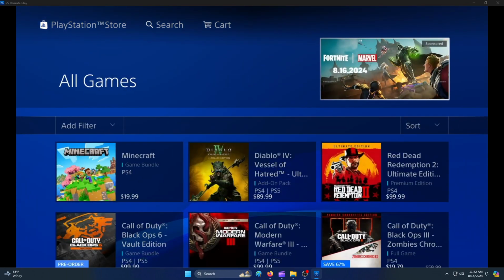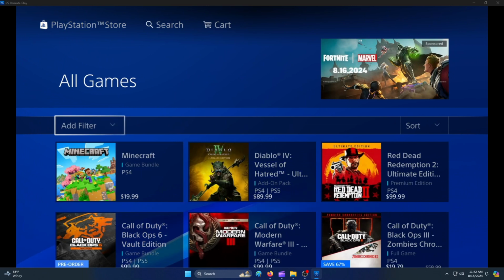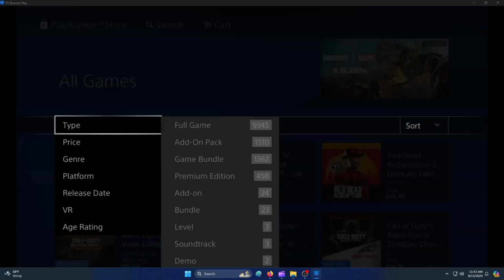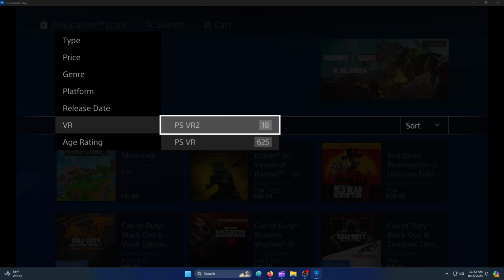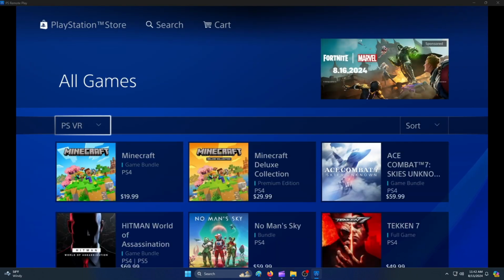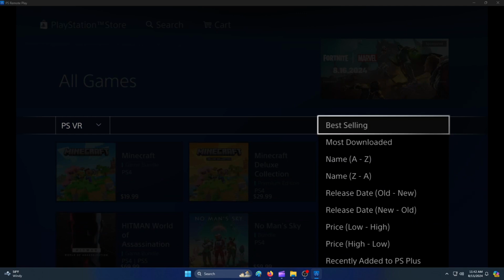How to download free PS VR games on PS4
This tutorial will explain how you can find and download free PlayStation VR1 (PS VR1) games on your PlayStation 4.